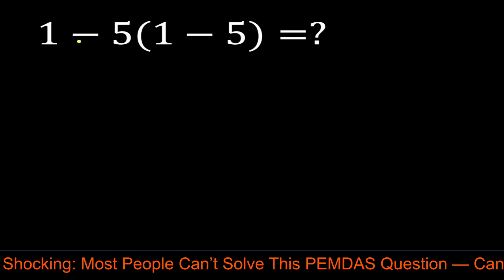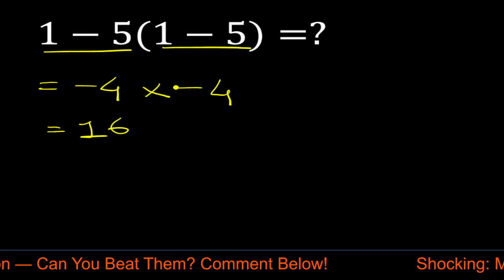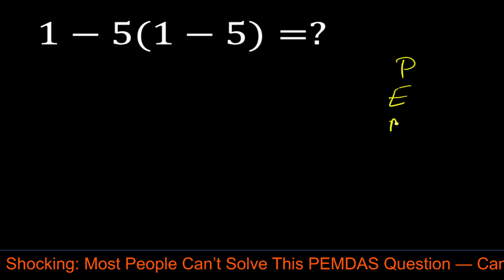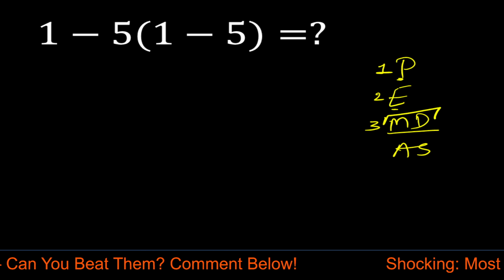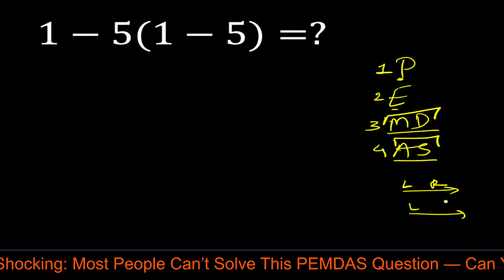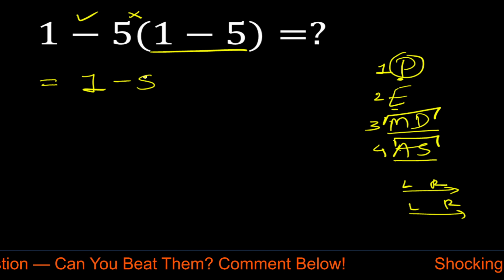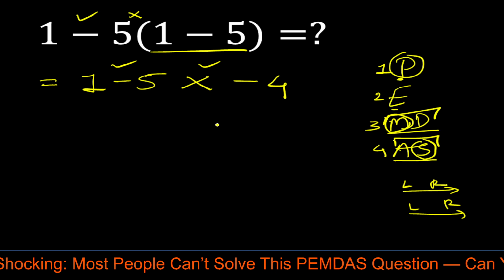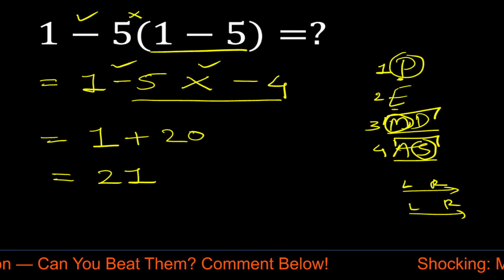Only 1% Can Solve This Math Problem!